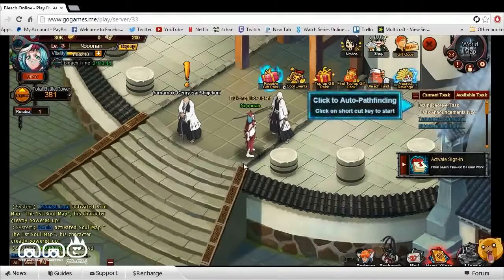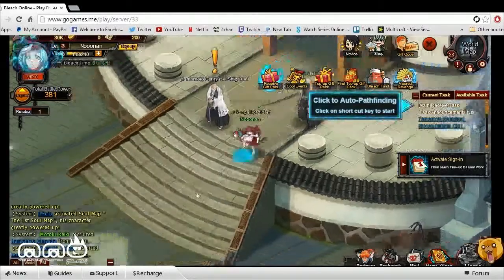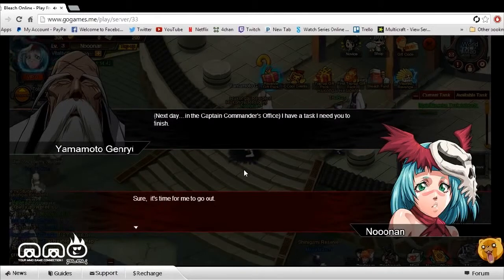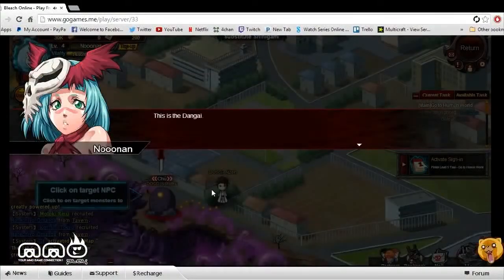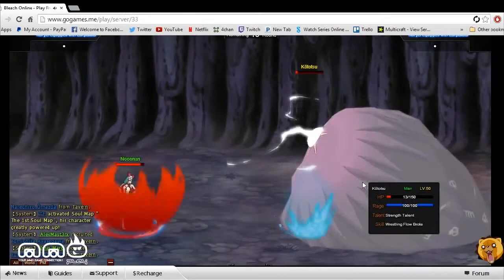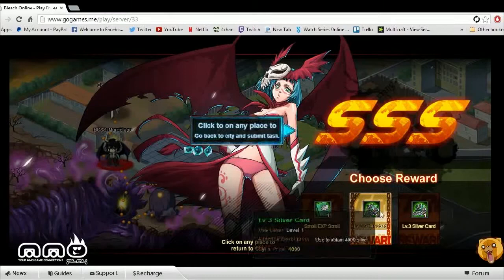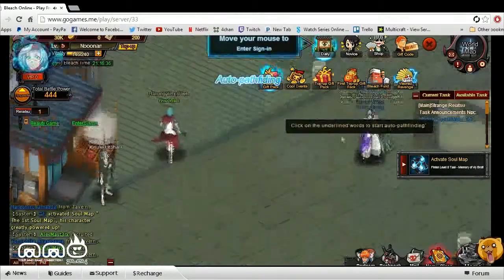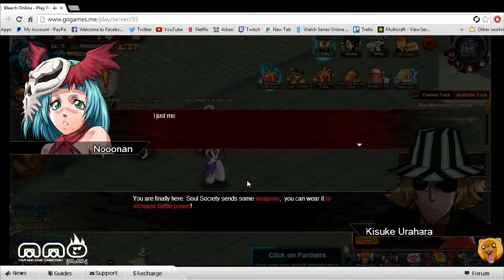NEW anime game !